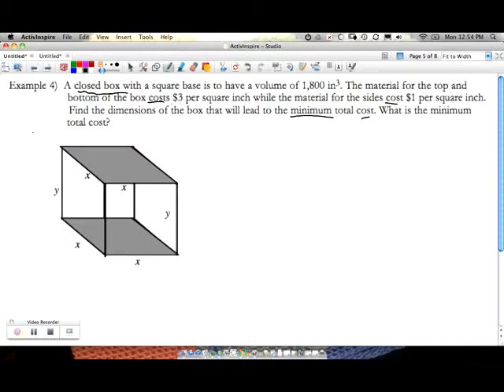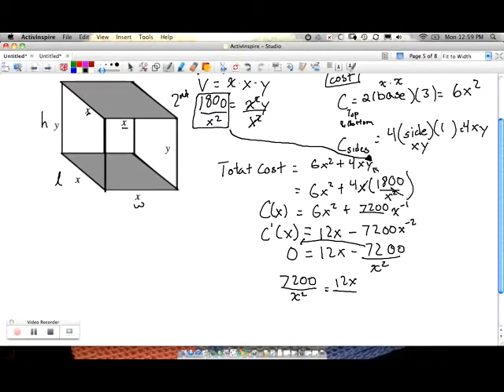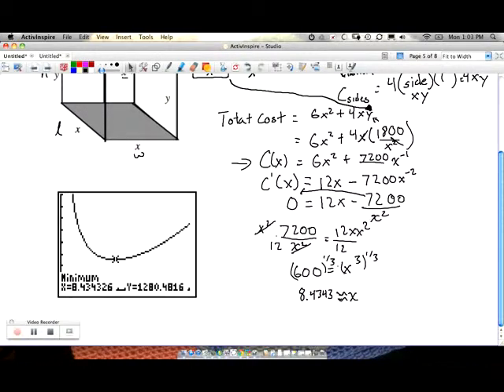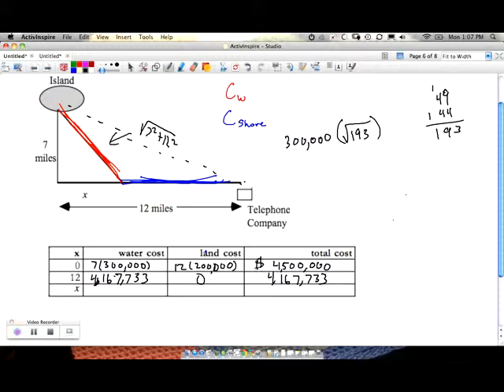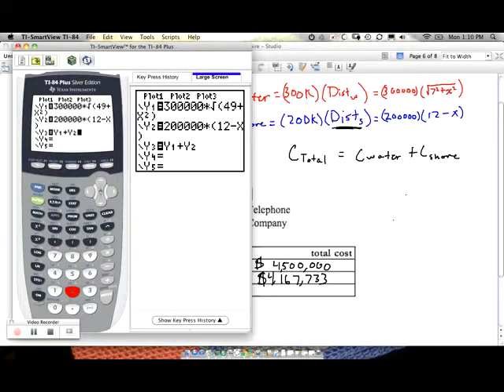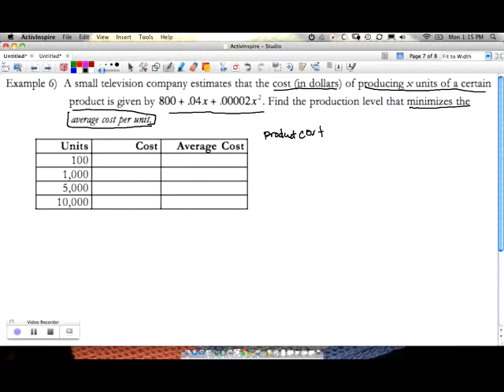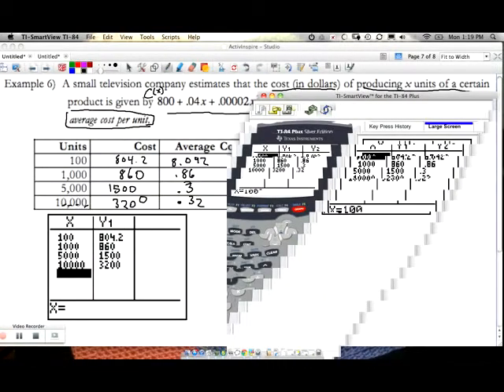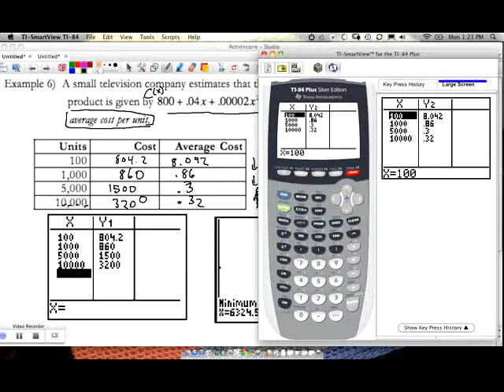AB 20 Economic Optimization part 2